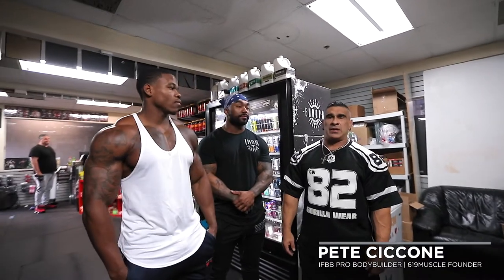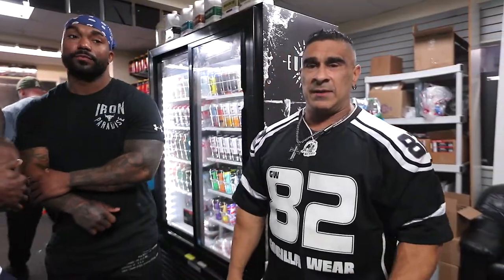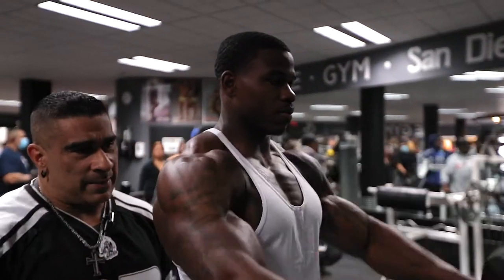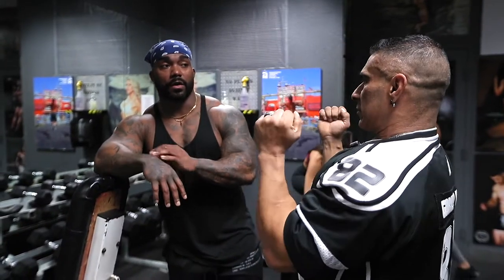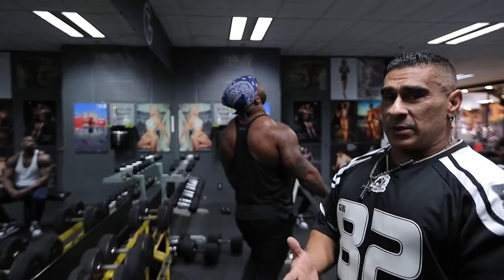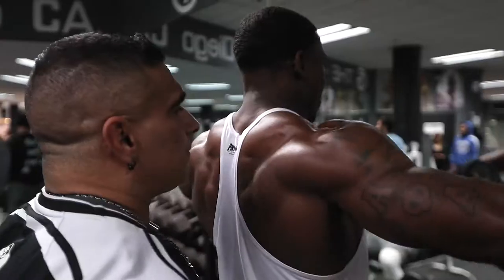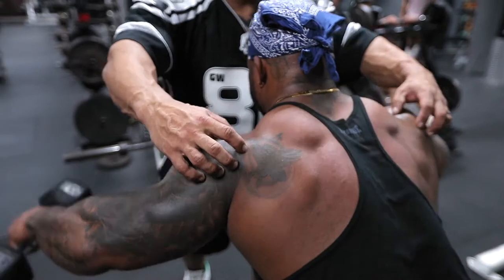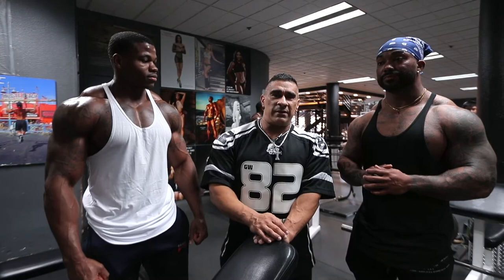Shoulder Training. Cap off your V-taper with Pro-level delts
Coach Pete takes 619 MUSCLE athletes, Antwan Rarcus and Mark Robinson thru a delt session to cap off elite level physique for the contest stage, on the way to the coveted IFBB Pro card!